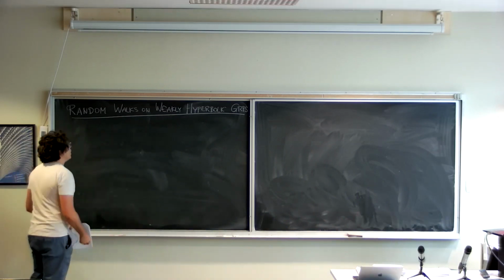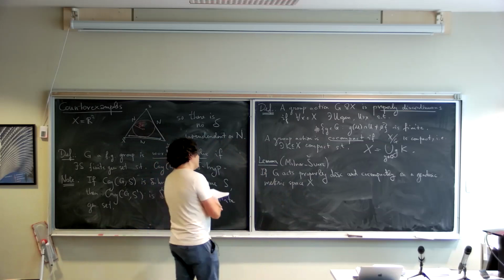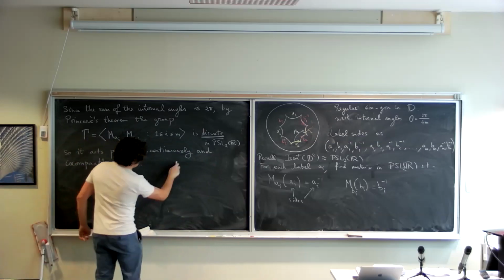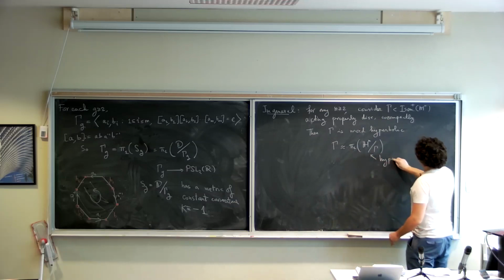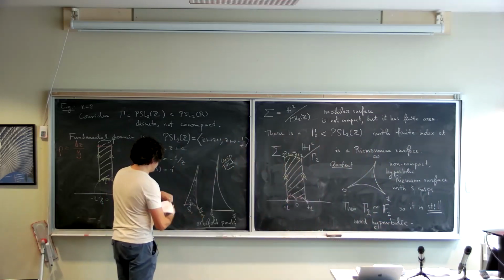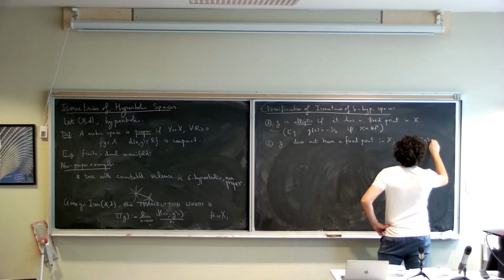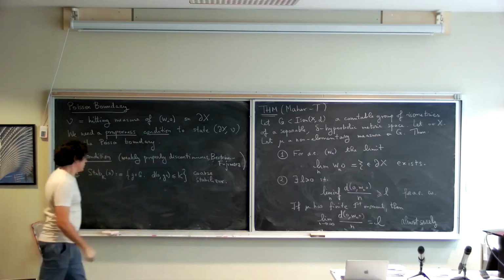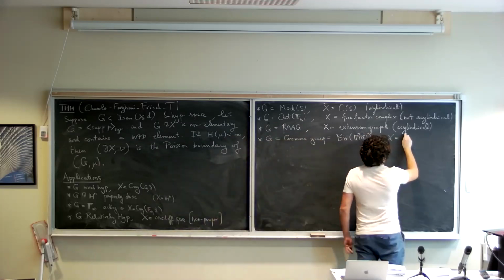Lecture 18 Introduction to Random Walks on Groups